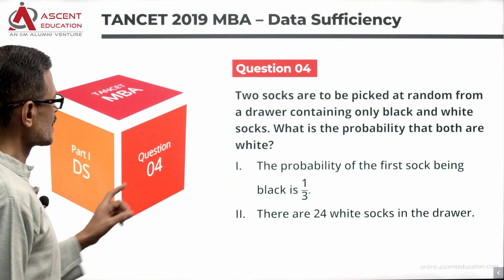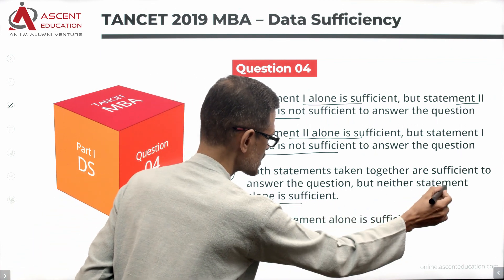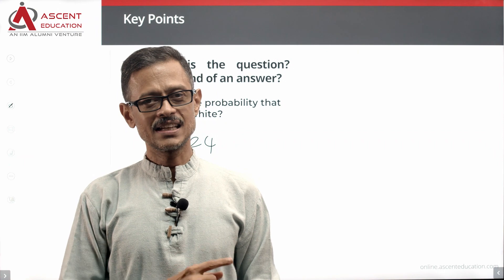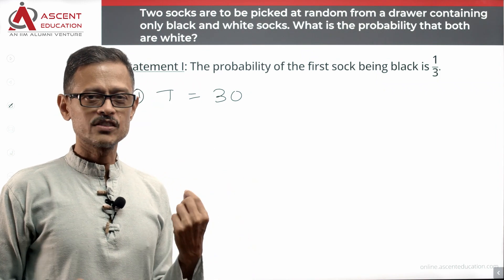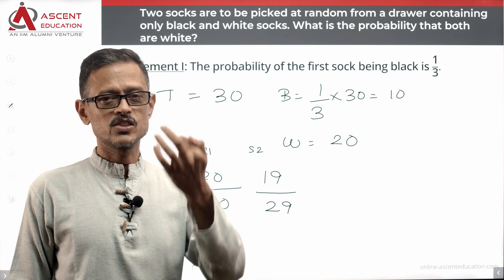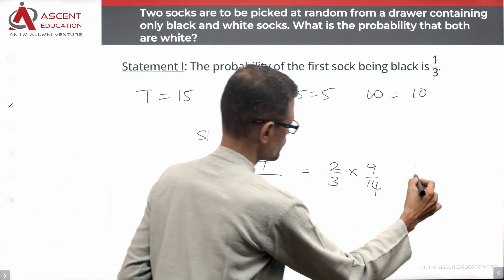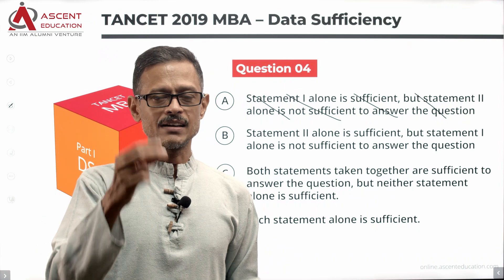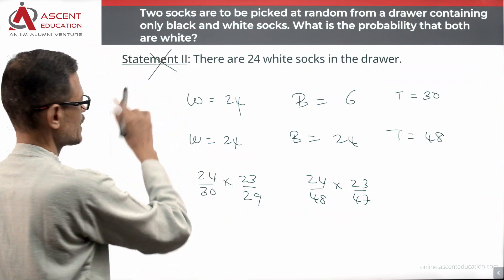Data Sufficiency Practice | TANCET 2019 - Q4 | TANCET MBA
Data Sufficiency Practice | TANCET 2019 - Q4 | TANCET MBA | TANCET Online Coaching

Question 04:
Two socks are to be picked at random from a drawer containing only black and white socks. What is the probability that both are white?

Statement 1. The probability of the first sock being black is 1/3
Statement 2. There are 24 white socks in the drawer.

Answer Options:
A. I alone is sufficient while II alone is not sufficient.
B. Both I and II are sufficient.
C. Either I or II is sufficient.
D. II alone is sufficient while I alone is not sufficient.

Interactive Live Online Classes for TANCET MBA 2022 starts on January 17, 2022.